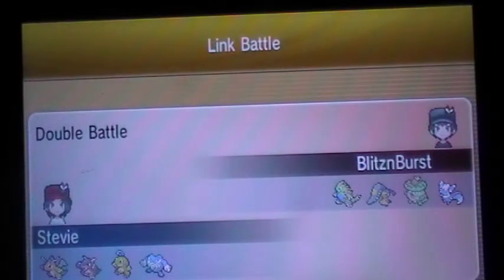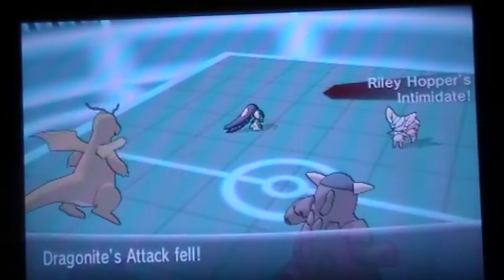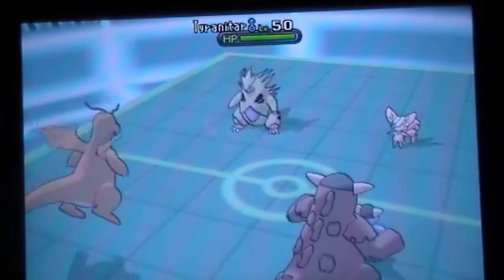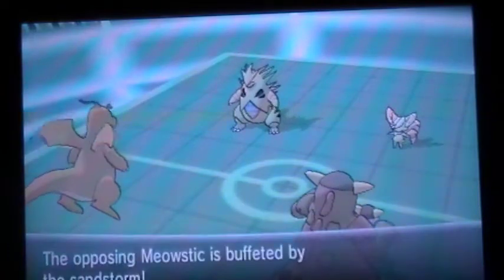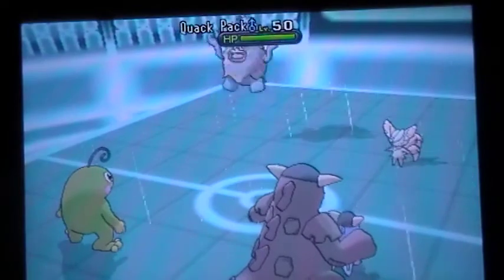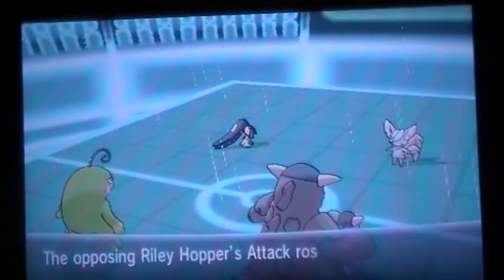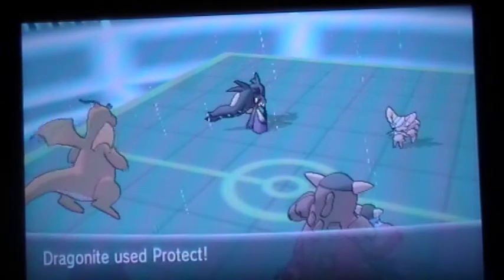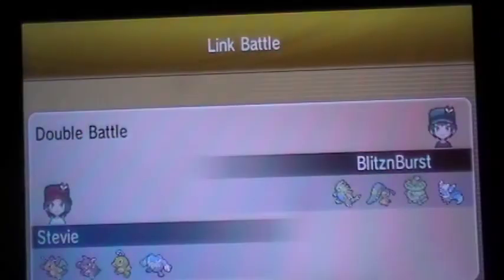Springfield PC Top 8 Game 2 vs BlitznBurst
Game 2 of my best of 3 set vs BlitznBurst